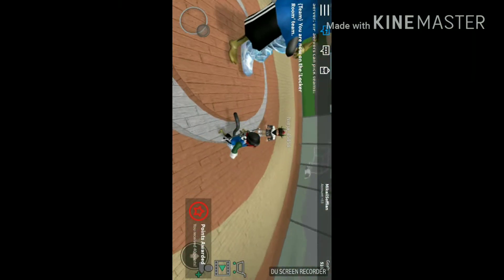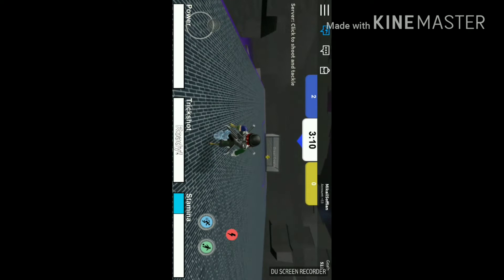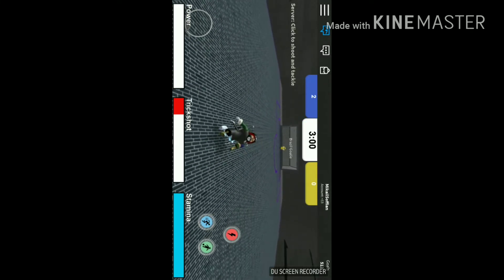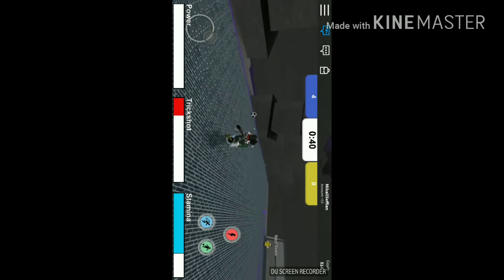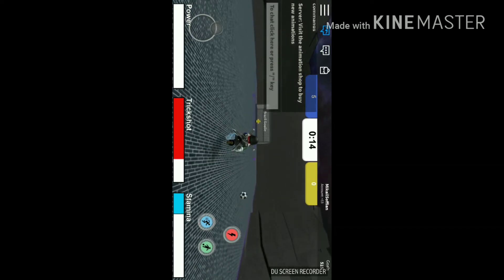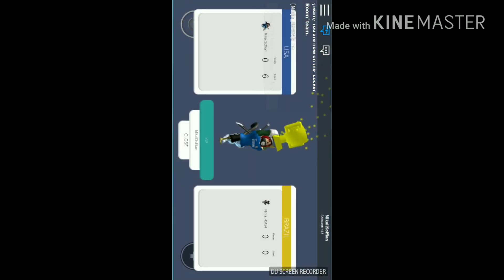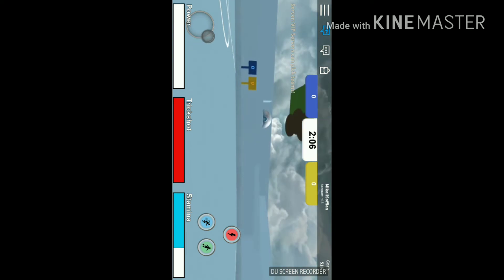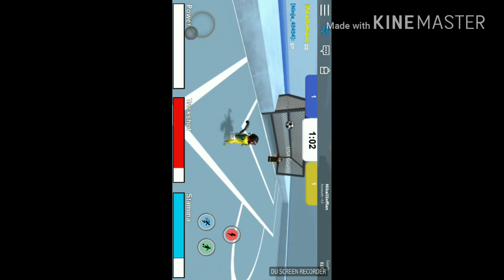Roblox soccer with many kOOL skillz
A huge shout out to iiskeletonz for editing this video for me
If you like this video, please like it